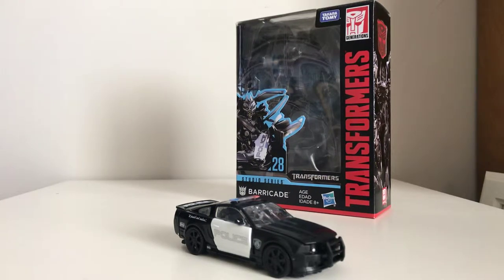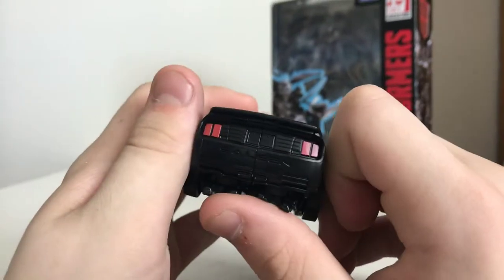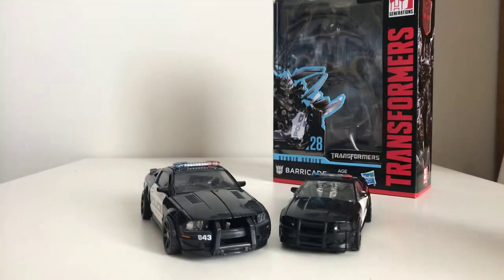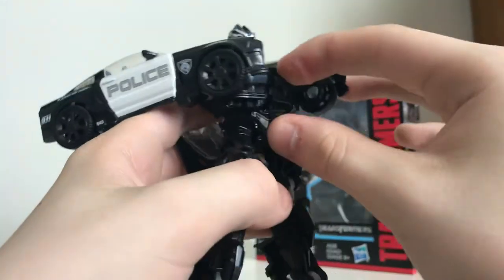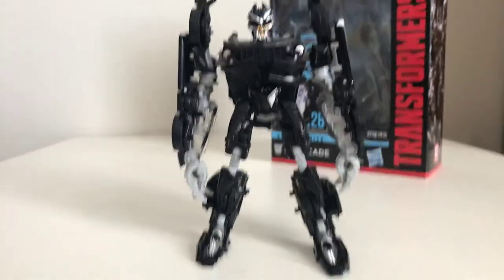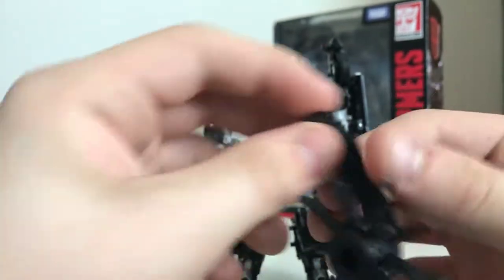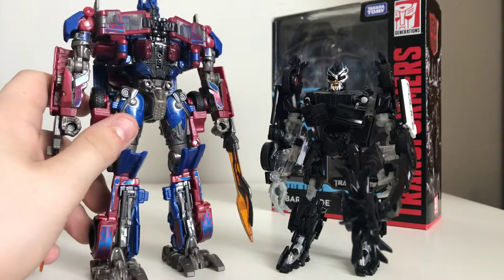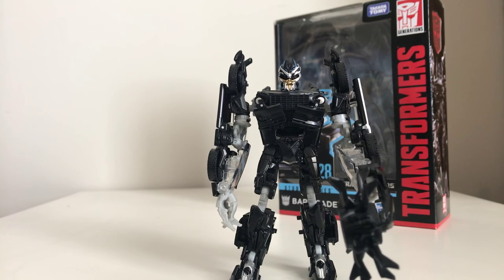Transformers studio series Barricade